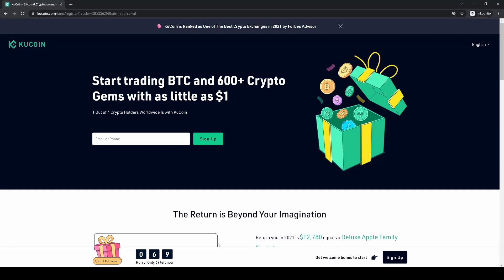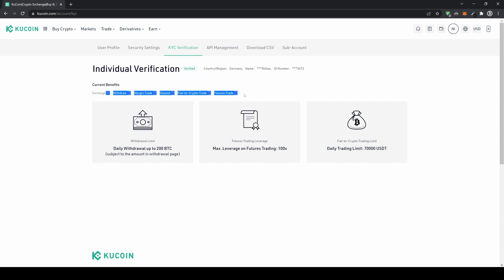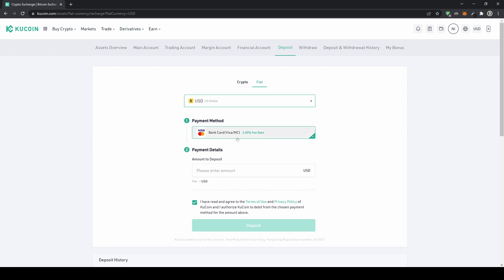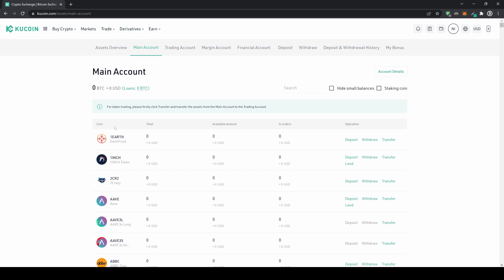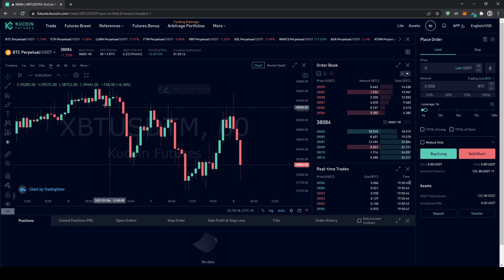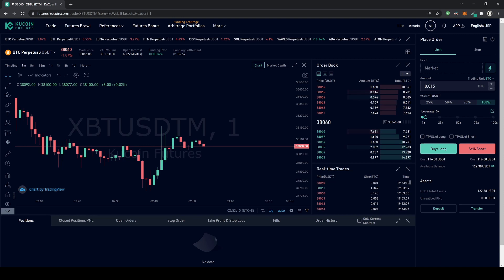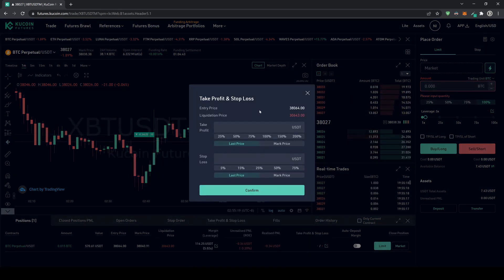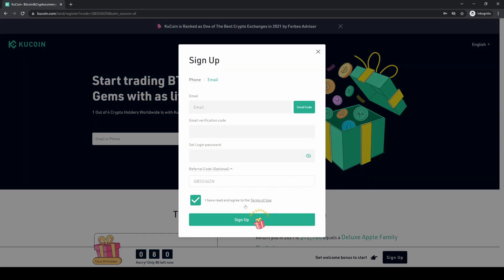KuCoin Futures Trading Tutorial ✅ How to tade on KuCoin [Step-by-Step]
KuCoin Futures Trading Tutorial for Beginners ✅ How to Open Account, Deposit Money & Trade Bitcoin on KuCoin?

⏱️Timestamps⏱️
00:00 Create account (up to $510 BONUS)
00:38 Enable Two-Factor-Authentification
01:14 Identity Verification
02:40 How to deposit Fiat (credit card / bank transfer)
04:43 How to deposit Crypto (BTC, USDT, ...)
05:50 How to transfer the money to the trading account / futures account
07:10 Trading platform overview
07:30 Select trading pair
08:10 Price chart settings
08:52 Trading platform elements
09:30 How to open a position
11:05 Display of open positions
12:30 Set Take Profit & Stop Loss
13:40 How to close a Trade
14:25 Pick up $510 BONUS